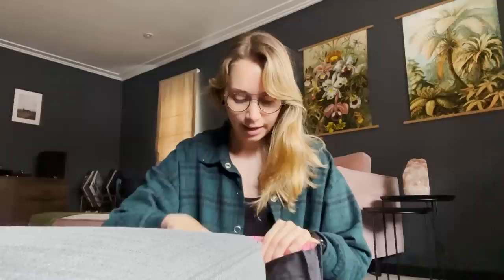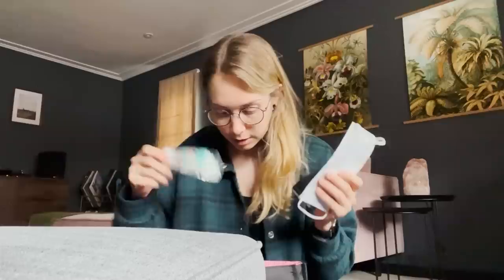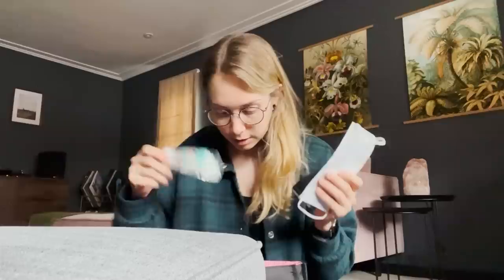My latest tattoos